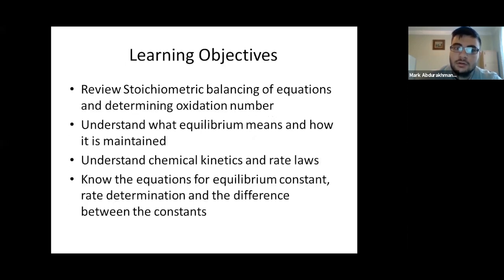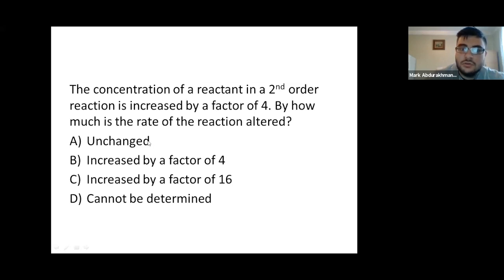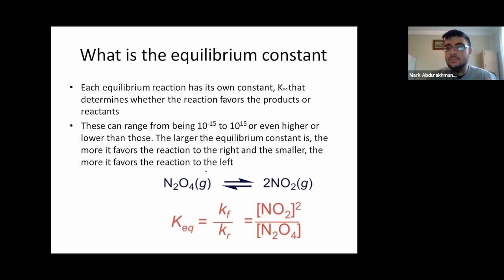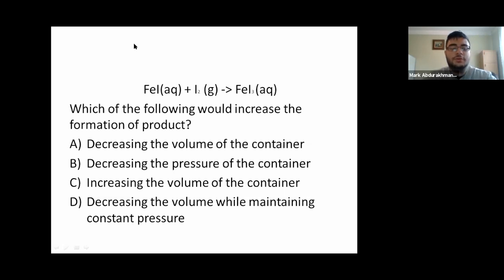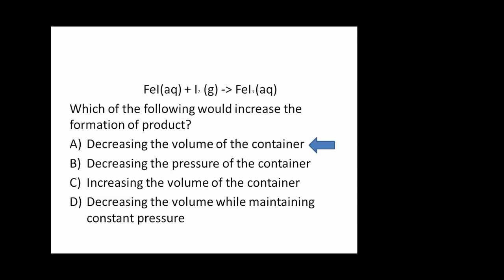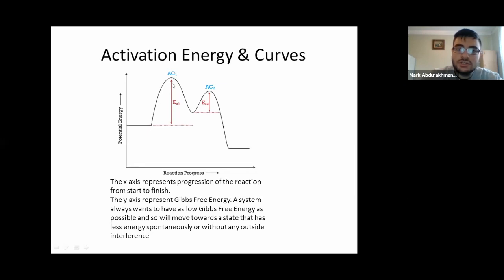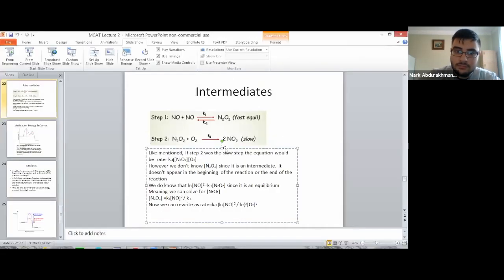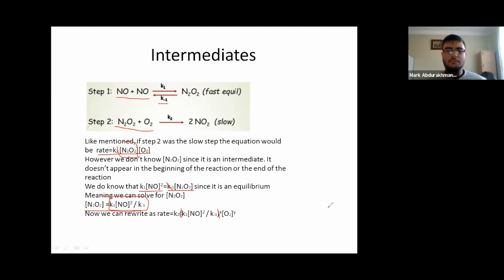Free 8-Week MCAT Program | Chemistry: Reactions and Kinetics | Socratic Med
520 MCAT scorer Mark provides a comprehensive lesson on reactions and kinetics needed for the MCAT!

Our MCAT tutoring program covers the following 45 topics:

1. Biological Tests
2. CHE/PHYS Practice Passages
3. PSYCH/SOC Practice Passages
4. BIO/BIOCHEM Practice Passages
5. The Cell
6. CARS Analyzing Passages
7. Thermodynamics
8. The Reproductive System
9. CARS Applying Answer Choices to Passage
10. Electrochemistry
11. The Nervous System
12. CARS Strengthen/Weaken and Main Idea
13. Electrostatics & Circuits
14. The Organization of the Brain
15. Musculoskeletal system
16. Light & Optics
17. Pathways for Vision and Hearing
18. Cardiovascular System
19. Fluids and Sound
20. Memory & Learning & Problem Solving
21. The Renal System
22. Reactions & Solutions
23. Development & Aging
24. DNA, RNA & Proteins
25. Acids & Bases
26. Research
27. Intro to Biochemistry Carbohydrates
28. Naming & Isomers
29. Different Types of Therapy & Approaches to Behavior
30. Population Genetics
31. Alcohols & Carboxylic Acid Reactions
32. Kinematics & Work
33. Attitudes & Behavior With Group
34. Endocrine System
35. Aldehydes & Carboxylic Acid Derivatives
36. Social Structure & Stratification
37. Digestive & Pulmonary Systems
38. Carbohydrates
39. Social Perception & Behavior
40. Control of Metabolism, Glycolysis, Krebs Cycle, & Lipid Metabolism
41. Lipid Metabolism & ATP Synthesis
42. Attitude, Behavior, & Therapy
43. Immune System
44. Laboratory Techniques/Applications
45. Reading Experiments